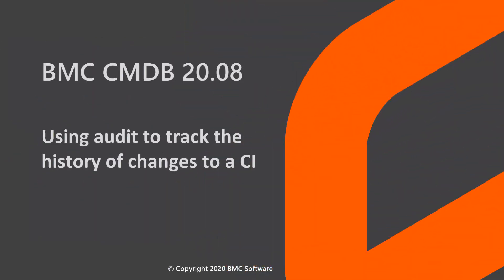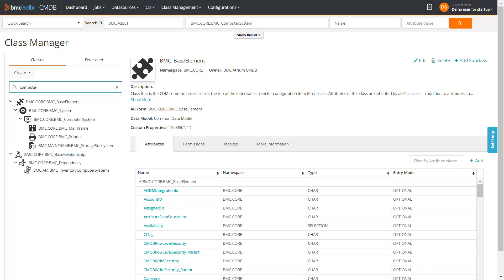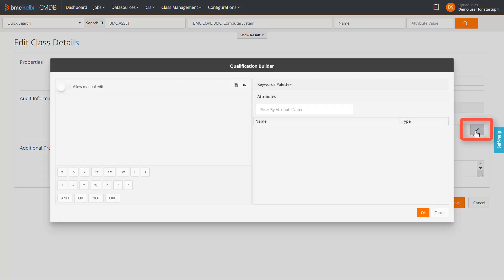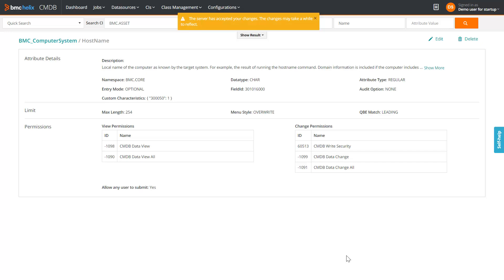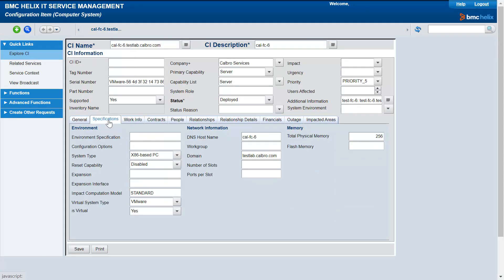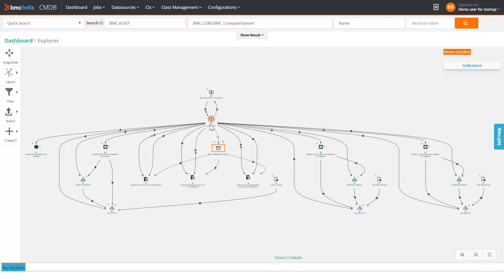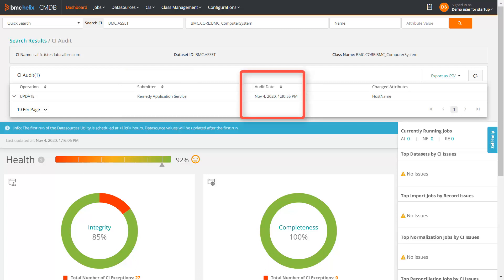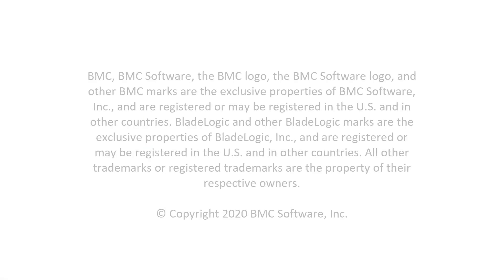CMDB 20.08- Using Audit to track the history of changes to a CI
Learn how to track the history of changes to a CI by enabling audit for the class to which the CI belongs.
For more information on this topic, see the BMC Online Documentation Portal

Get additional videos for this release at BMCCMDB videos.

Video author: Kanchana Iyer